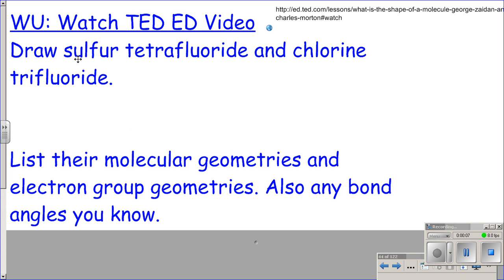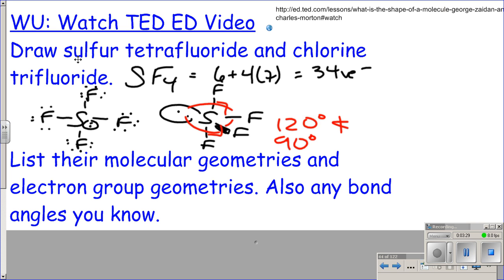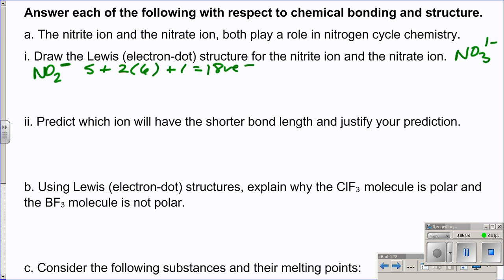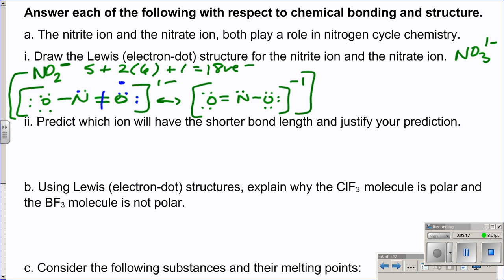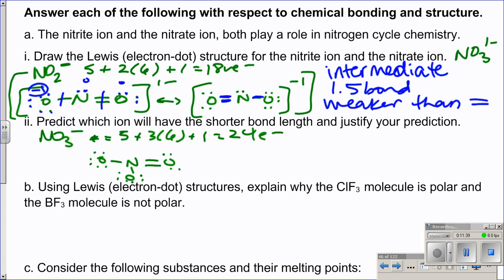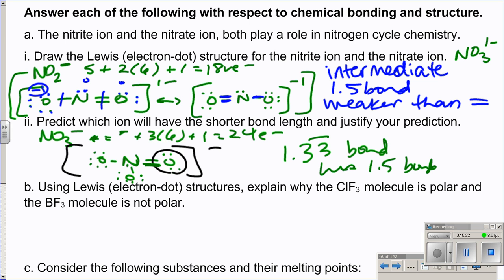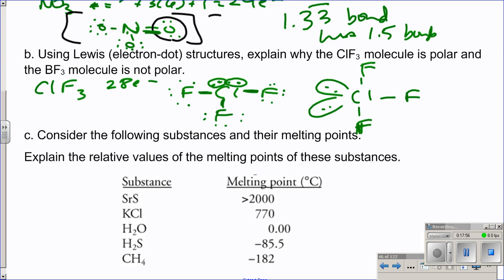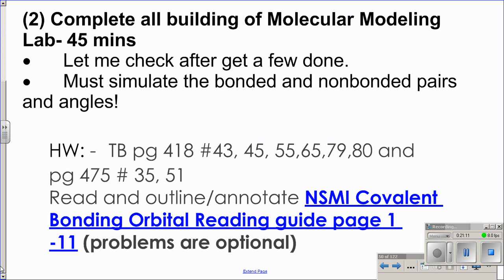Review of Molecular Geo and Polarity